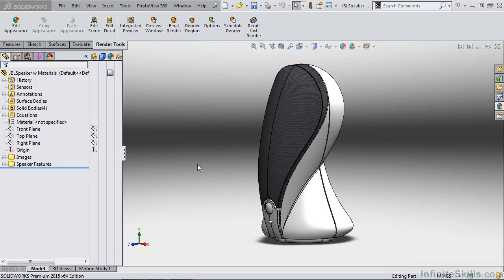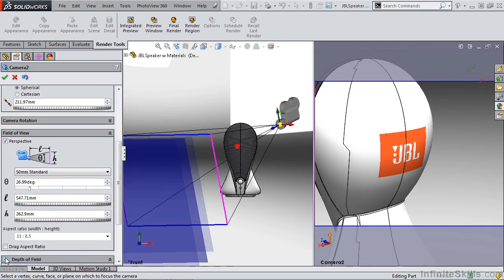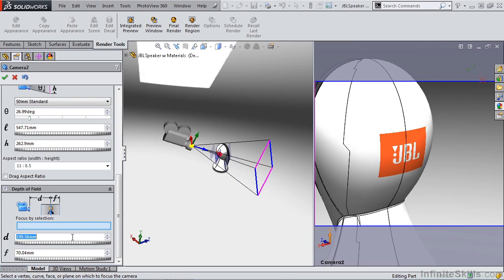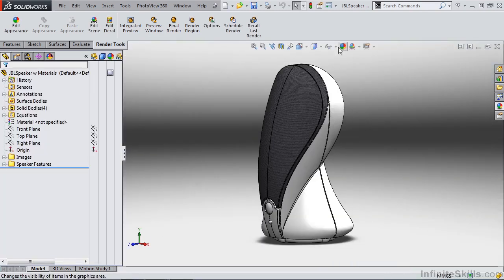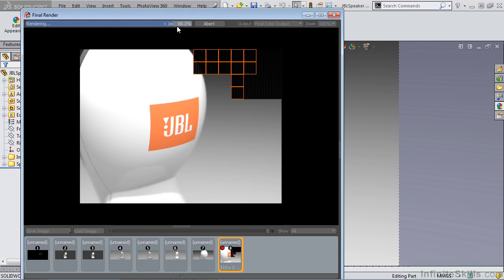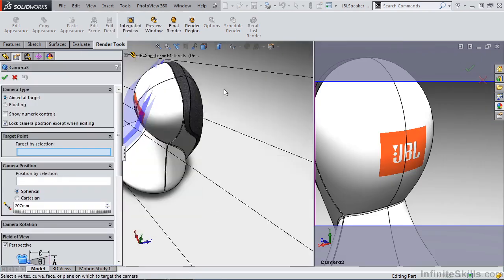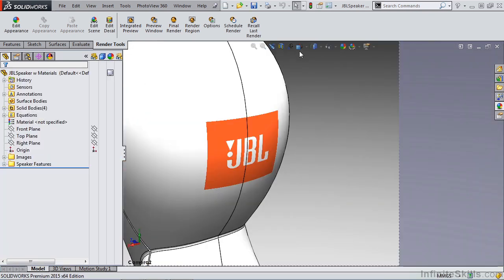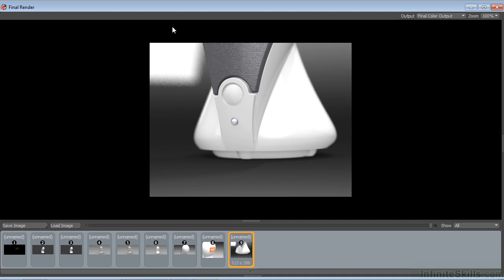SolidWorks 2015 Rendering and Visualization | Camera Depth Of Field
Want access to all of our SolidWorks training videos?

More details on this SolidWorks Lighting and Rendering training can be seen This clip is one example from the complete course. For more free Microsoft tutorials please visit out our main website.